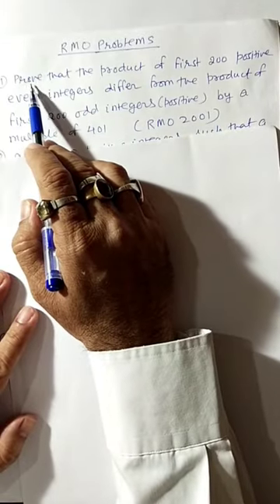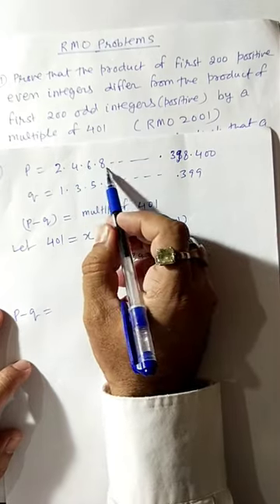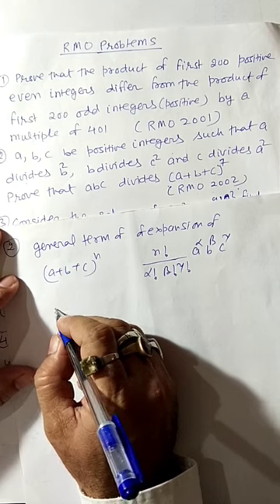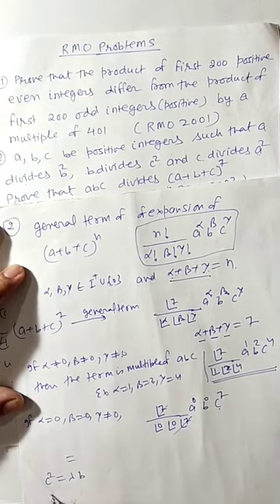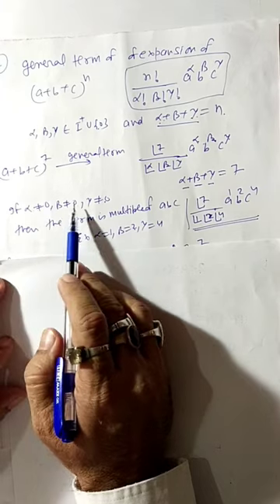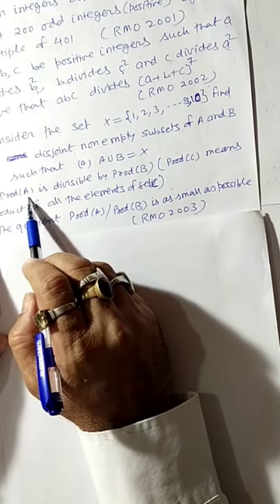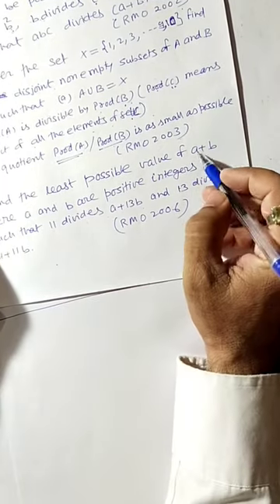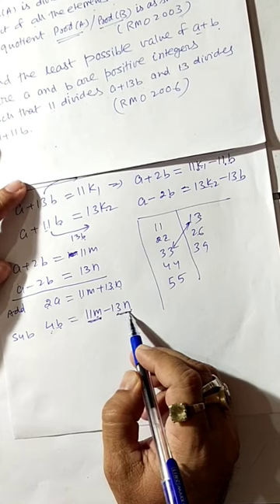Maths Olympiad RMO Problems part 1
An new series to help prepare for RMO